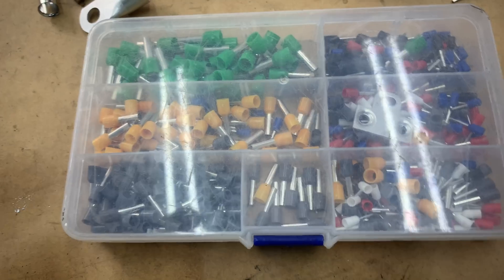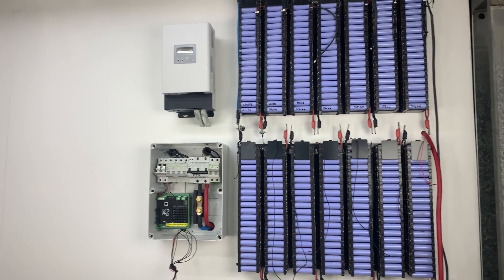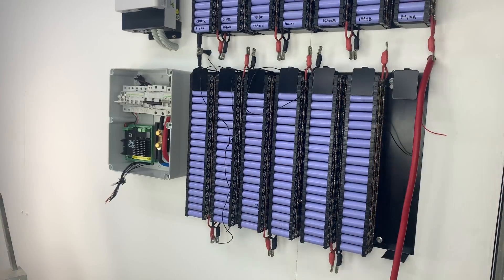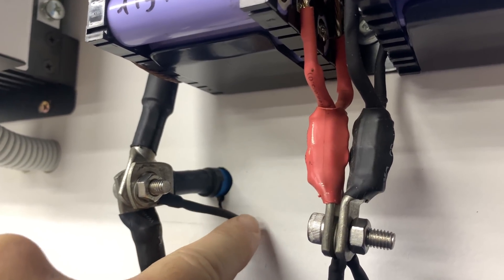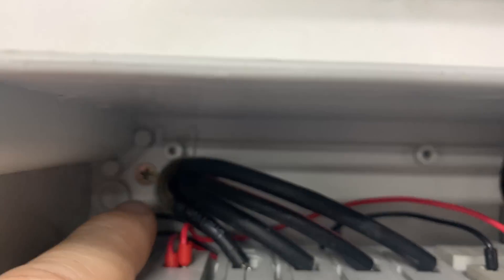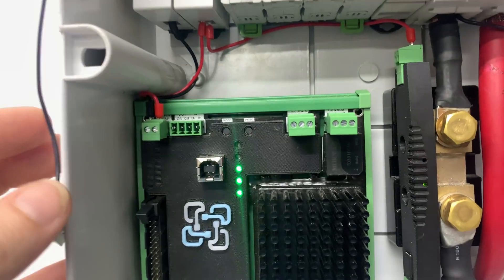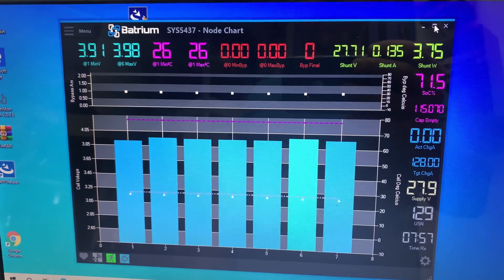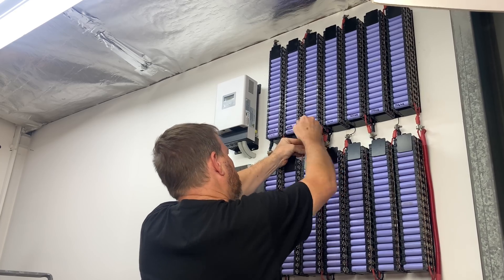Workshop Powerwall is operational [Cleanest Battery Install Part 4]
So close to being completely finished but at least it's operational and starting to save me some energy from the grid. The workshop powerwall role will be to primarily to run a circuit that is not connected to any computers directly as this is a full time computer workshop and don't want any client computers running from anything other than grid power.

I have 8x14w LED 4' lights, 8 camera DVR, 2x Routers, and a bar fridge running from this wall on 1kw of panels. So far I've only had good days of sun but not sure the batteries will cope with even a day of clouds before the batteries drop too low. But I do have a bunch of spare panels I can add so when that time comes, I'll grab a camera and try to make installing panels look fun :P

🔵 PCM60X Solar Chare Controler
🔵 Shunt Trip with breaker
🔵 Solar Breakers
🔵 DC Fuses (fan & Batrium)

■▬▬▬▬▬ Music Credits ▬▬▬▬▬■